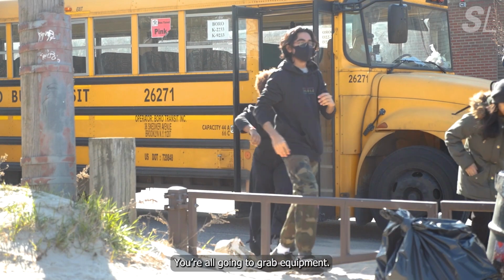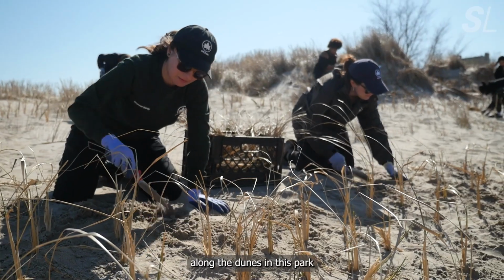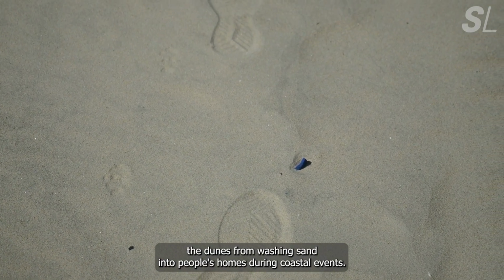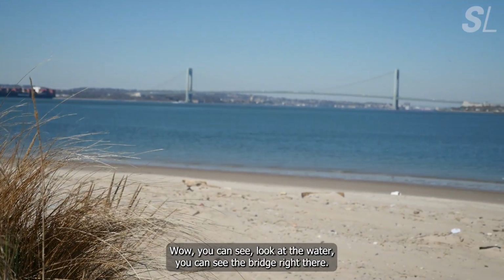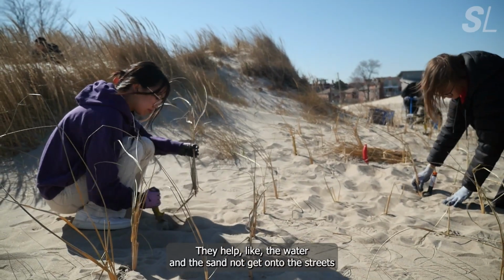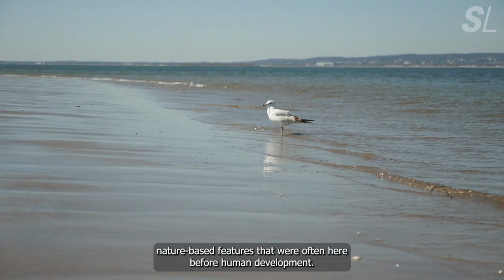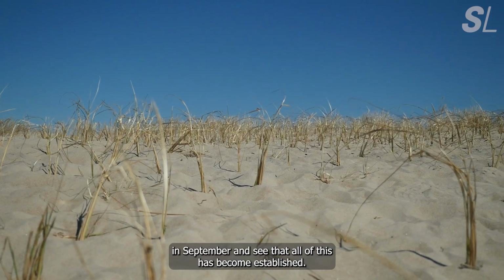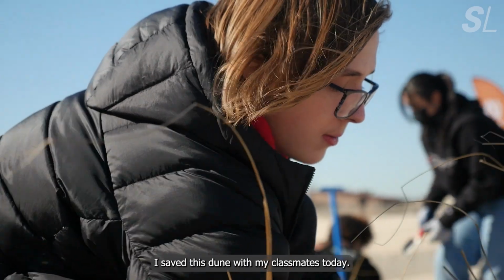NYC students make ‘shore’ Coney Island safe from storms by planting grasses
In March, middle and high school students from three New York City schools visited Coney Island Creek Park for a special type of field trip. Through a collaboration among NYC Parks, the American Littoral Society and a National Wildlife Federation program called the Resilient Schools Consortium, students are learning how to help protect seaside communities from the type of storm surge and flooding Superstorm Sandy wrought on Coney Island in 2012.

The students in this video participated in one of several days of planting American beach grass along the park's dunes in what has become an annual effort to teach students about climate change resiliency, environmental justice and environmental stewardship.

Scienceline’s Marlowe Starling tagged along to the event and learned how this is part of a larger initiative to create “living shorelines”: coasts that are made more resilient through green infrastructure, like dunegrasses, rather than gray infrastructure, like concrete seawalls.

Scienceline is a student-run online magazine published by the Science, Health and Environmental Reporting Program (SHERP) in the Arthur L. Carter Journalism Institute at New York University.